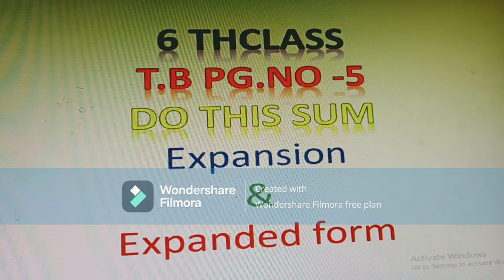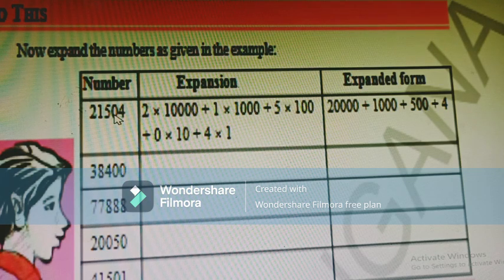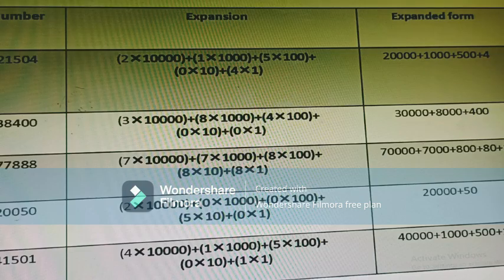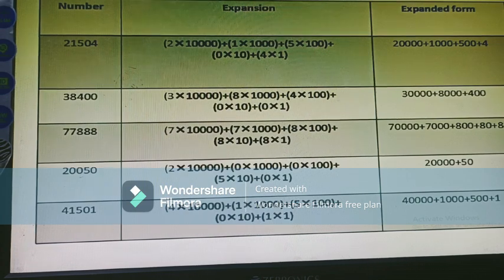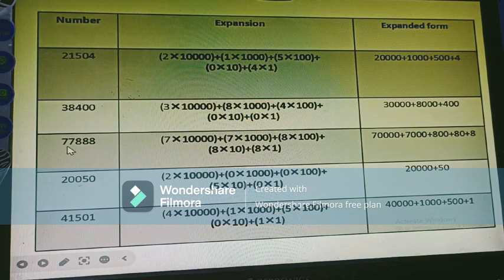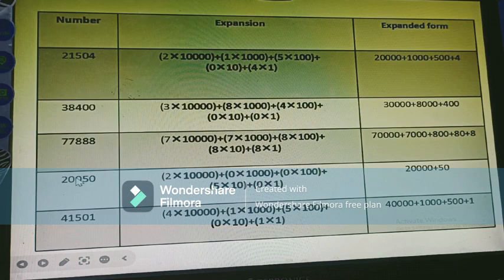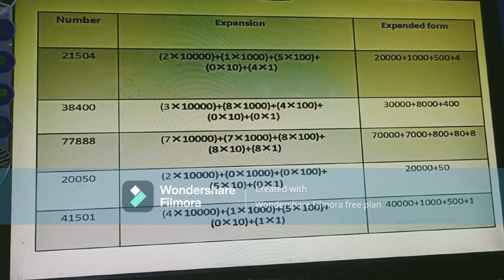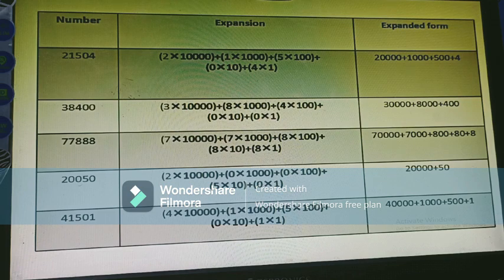"Master Maths in Minutes: Unlocking Class 6 Chapter 1 Page 5 Sums – Try This and THRIVE!"